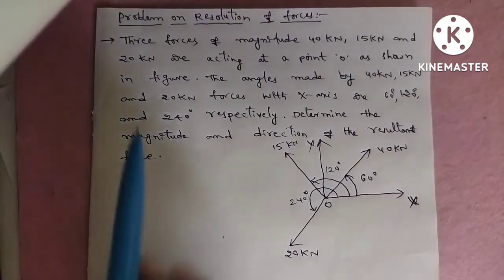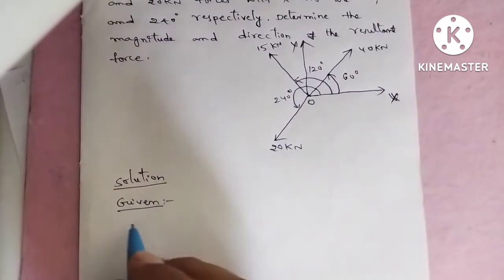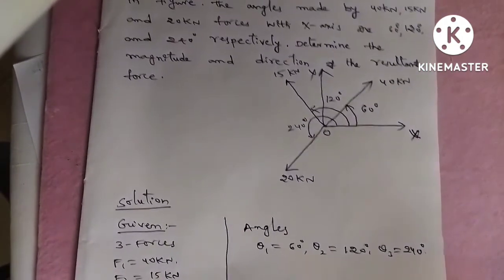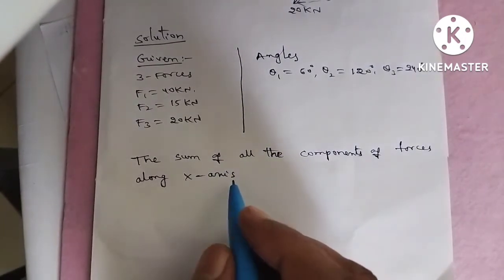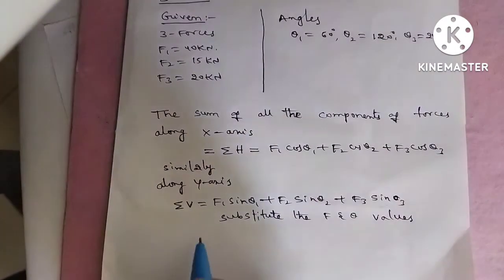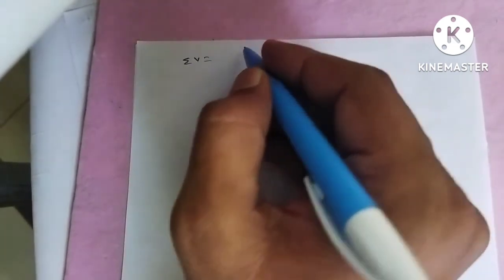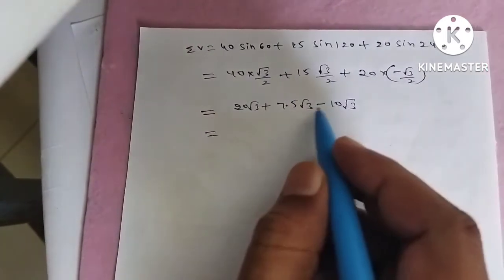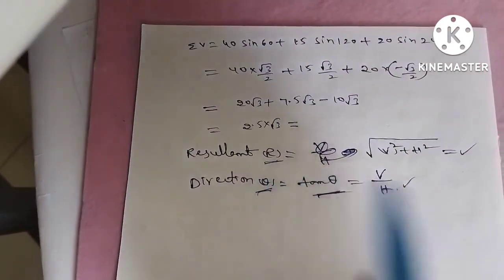Problem on Resolution of Forces